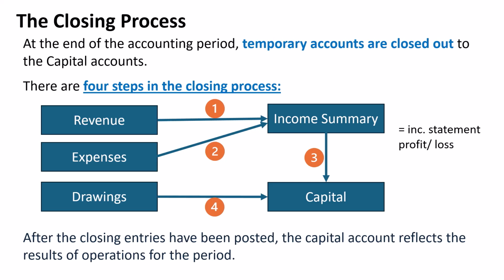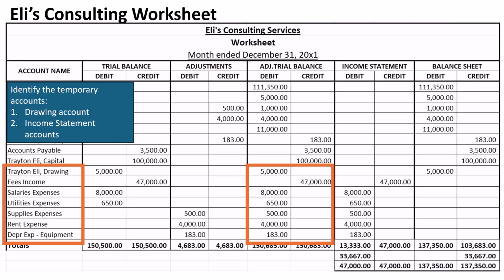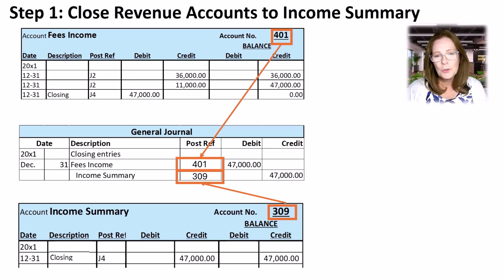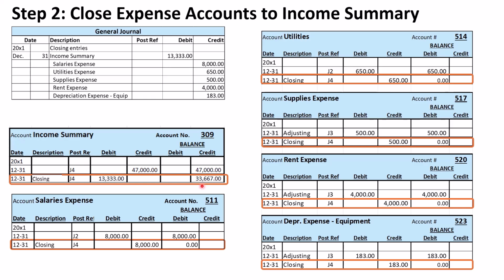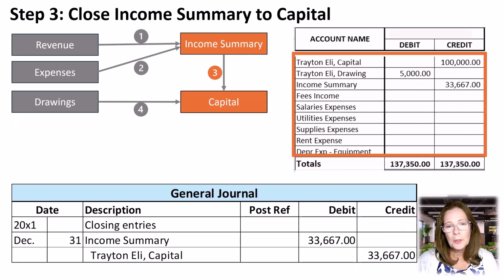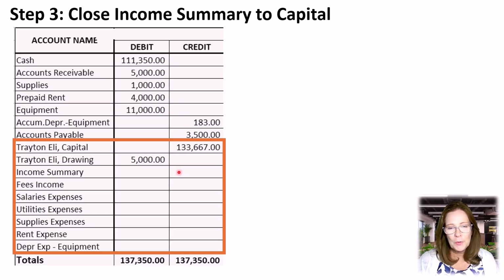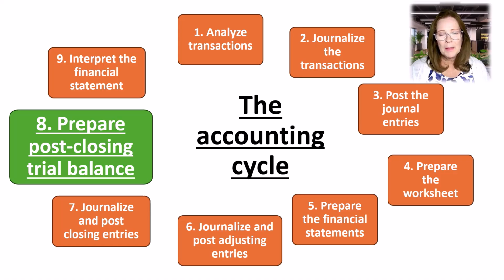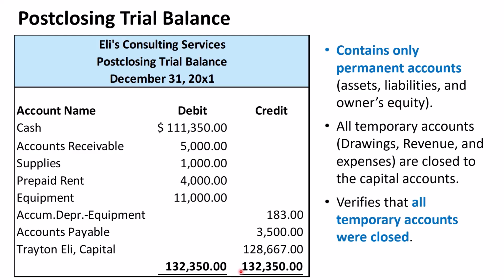Recording and posting closing entries in Accounting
Chapter 6, Haddock "College Accounting": The closing process in accounting is important for ensuring accurate financial reporting at the end of each accounting period. By closing temporary accounts, accountants can separate one period's transactions from the next, providing a clear snapshot of the company's performance.

In this lecture video, I am providing you with a detailed, step-by-step explanation of the closing process in accounting, breaking down each step and providing examples. Understanding the closing process is essential for anyone involved in financial accounting or preparing financial statements. The concept of closing entries is covered in your homework and the unit exams.

Ask yourself:
Do you understand the purpose of the closing process in accounting?
Can you differentiate between temporary and permanent accounts, and why is this difference important during the closing process?
Have you grasped the four steps involved in the closing process, and can I apply them to different scenarios?
How do the closing entries impact the financial statements, and what are the journal entries involved in the closing process?